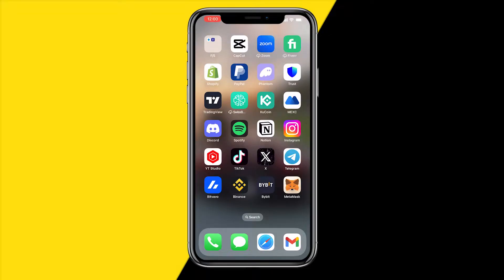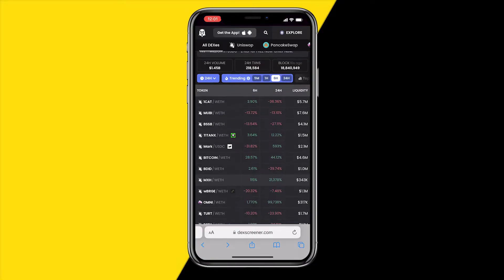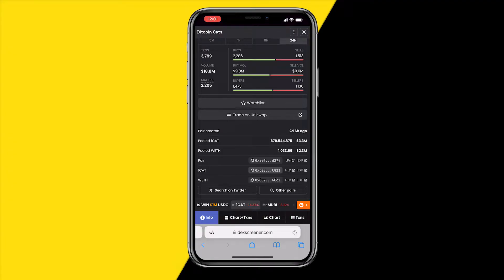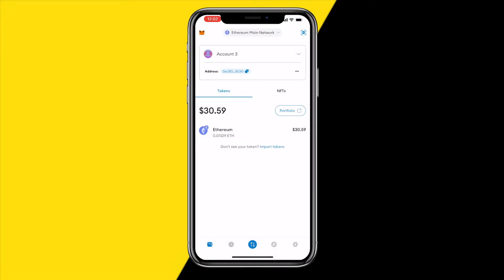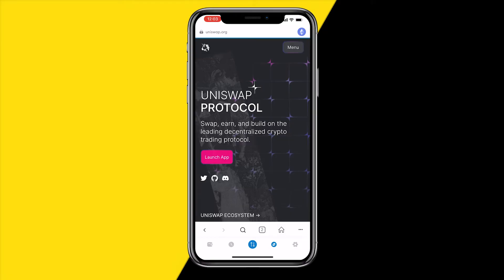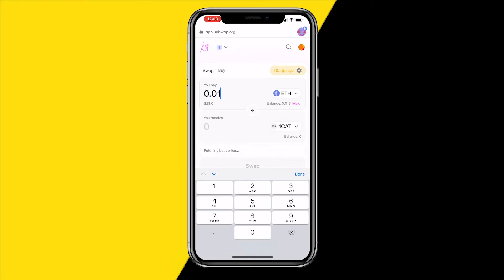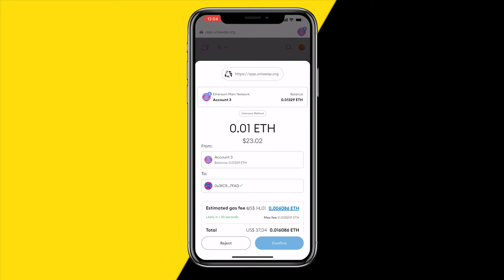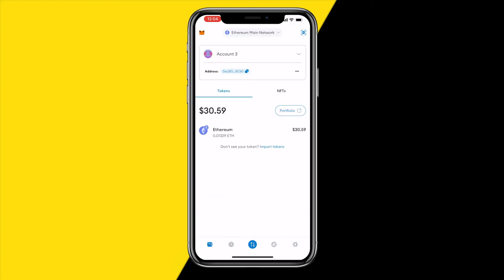How To Buy Meme Coins On Ethereum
How To Buy Meme Coins On Ethereum - Full Tutorial

👉 In this video we are going to show you how you can buy meme coins on Ethereum.